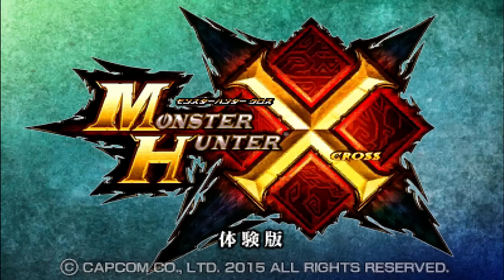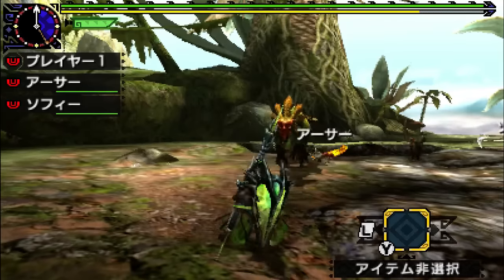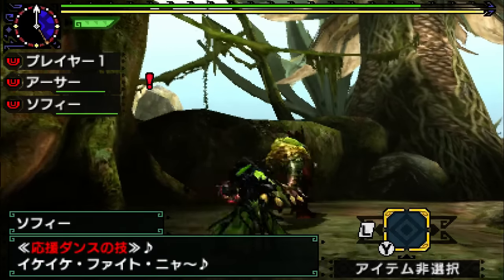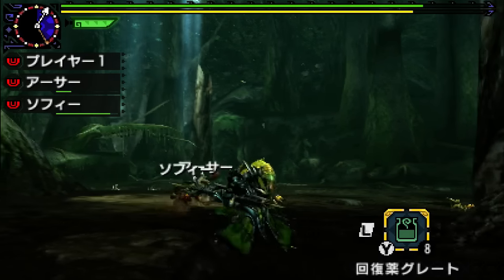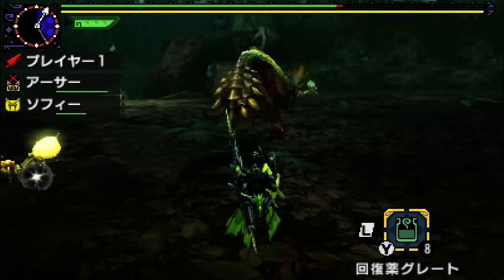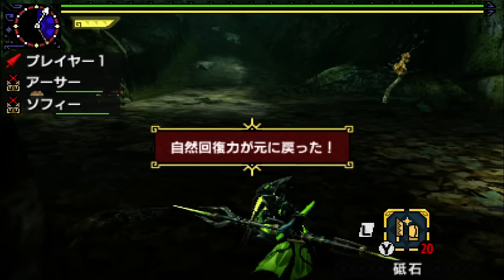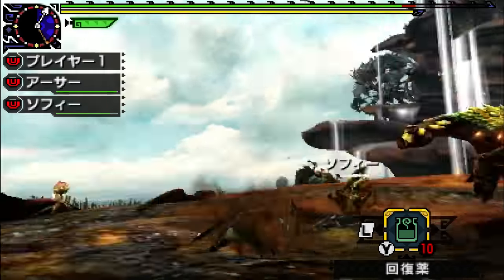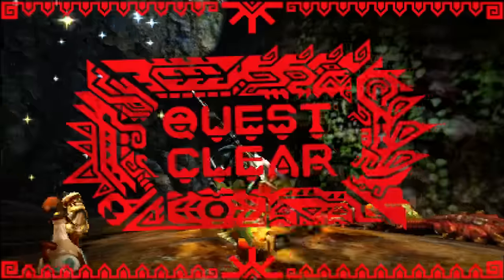Monster Hunter X Demo Gameplay #10 [Lance, Guild Style]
The Monster Hunter X demo is here! Please show your support and also lemme know what weapons + styles you'd like to see in the comments.
I'm Flik, from Scotland, and I produce at least one gaming related video per day. Thanks for checking this one out.